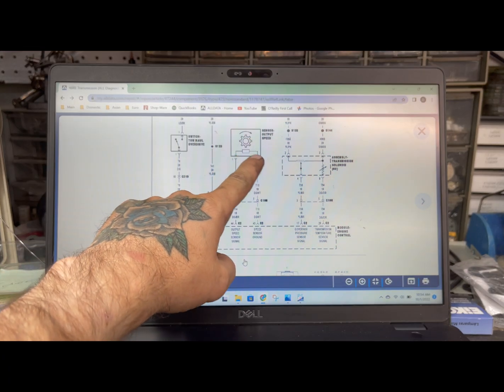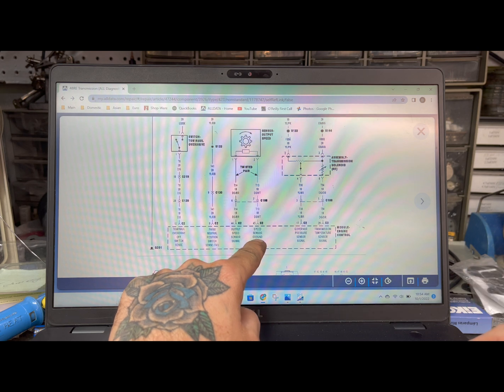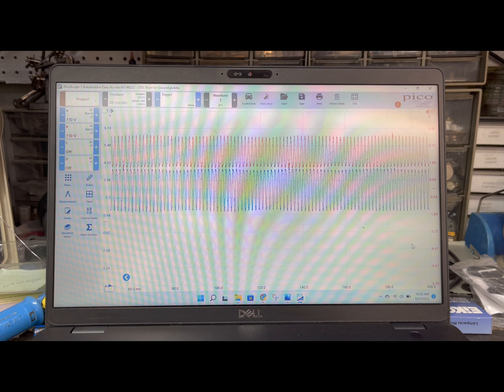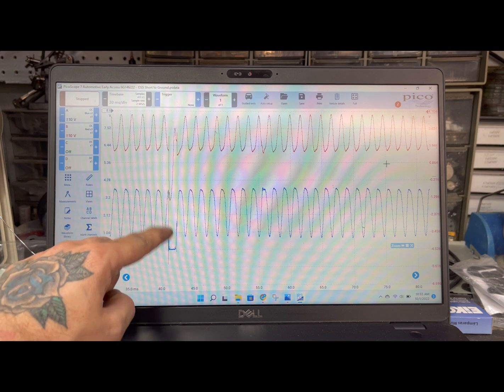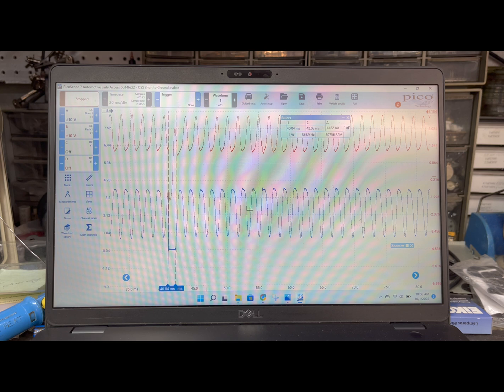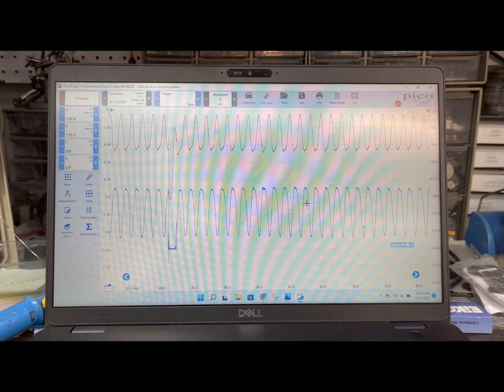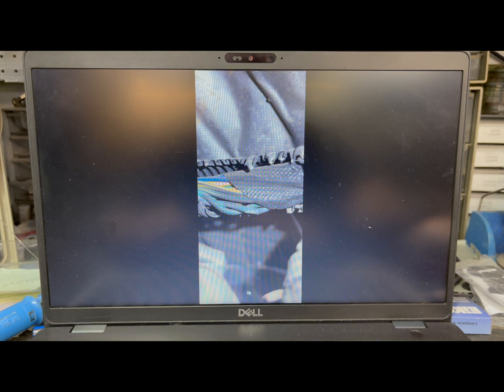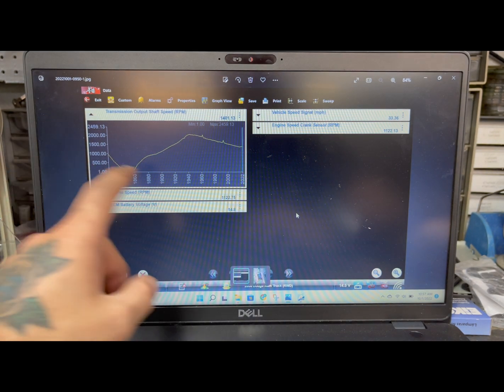Ram Intermittent P0720 and why you need a Oscilloscope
Intermittent Faults are some of the hardest for techs to find but I love the challenge and find success with using a picoscope!